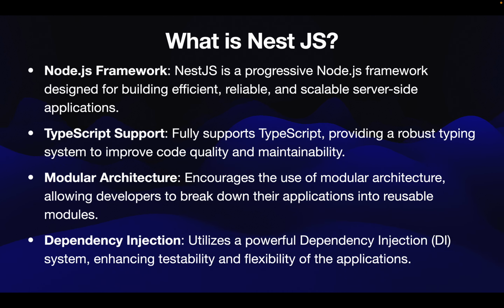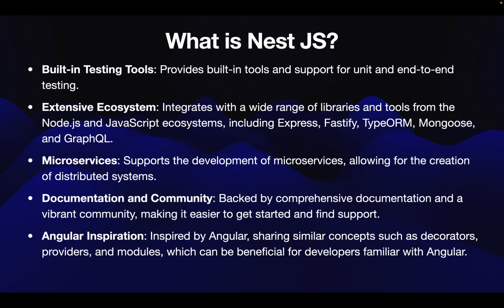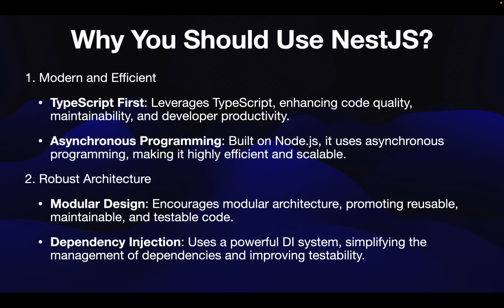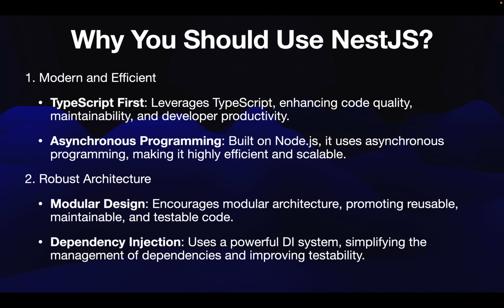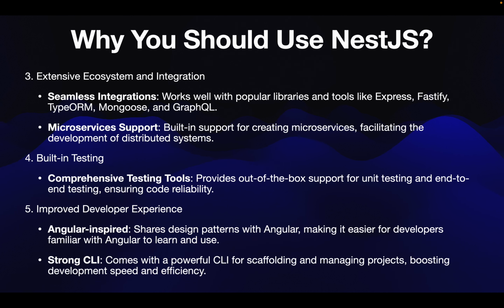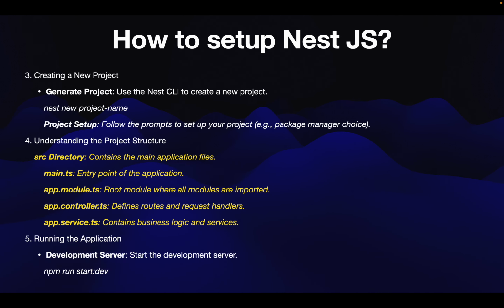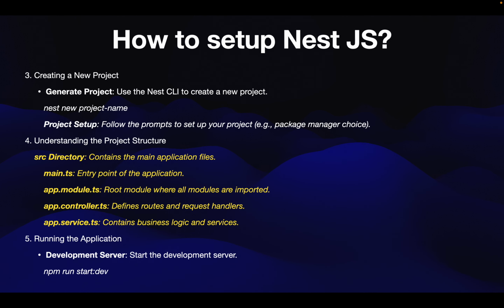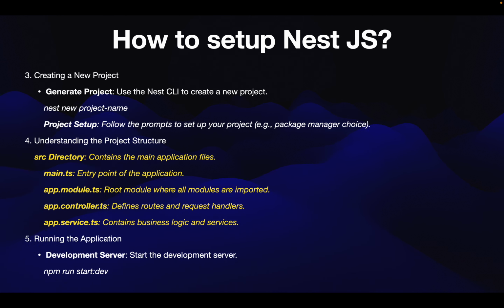01 Getting Started with Nest JS